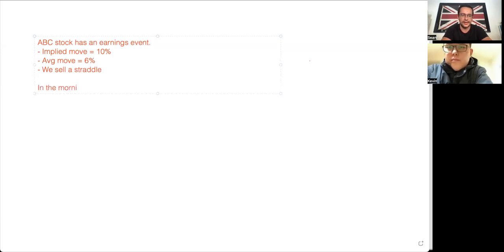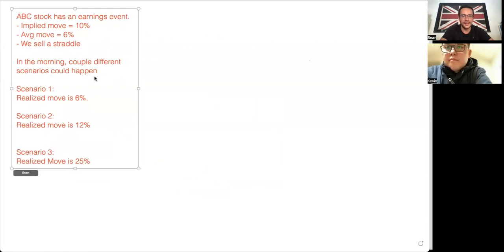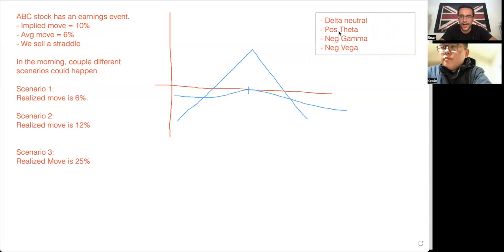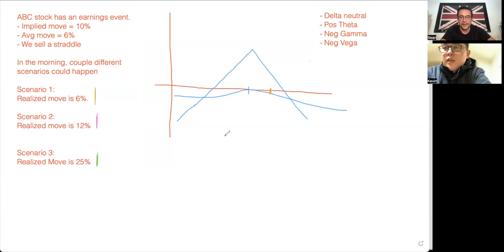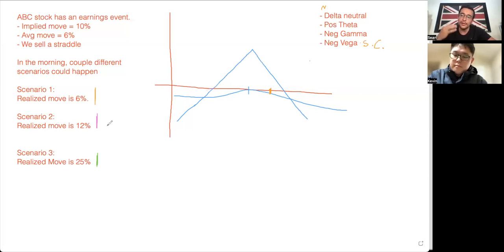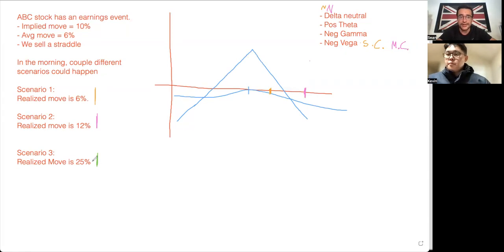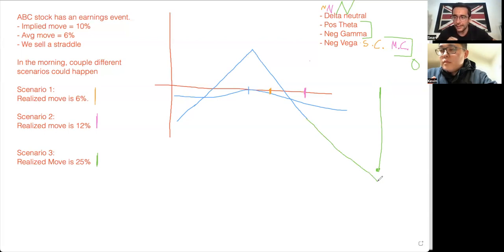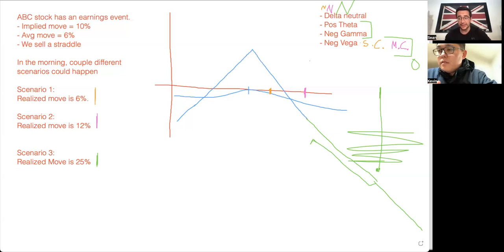How to Manage Earnings Trades In The Morning (Closing Out Positions)